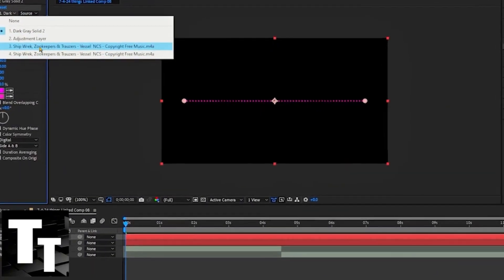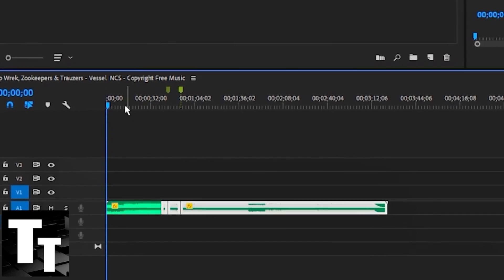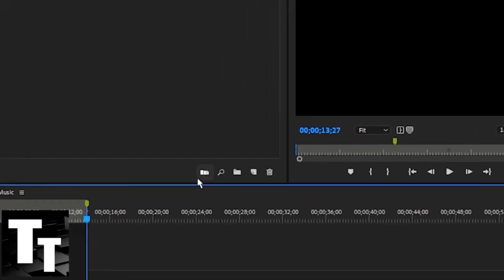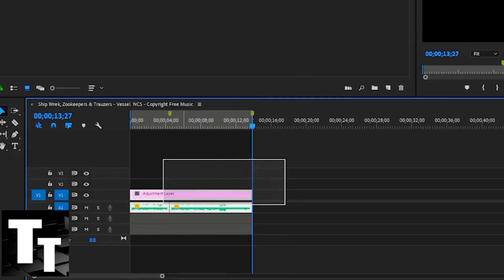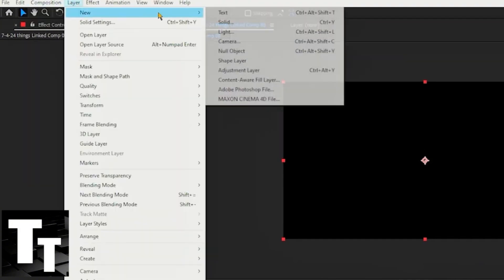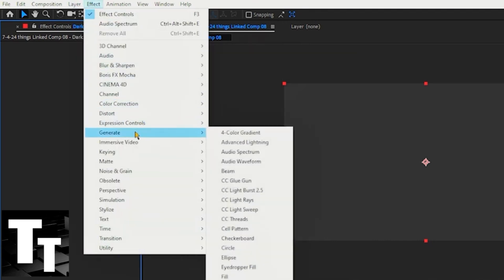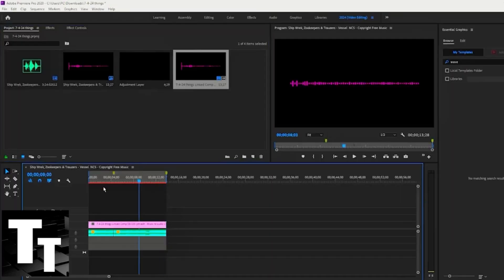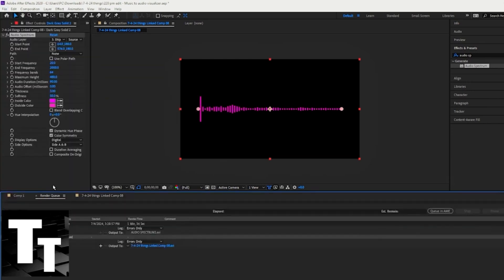Audio Spectrum Premiere Pro (Step by Step Guide – Full Tutorial)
This free online education tutorial we'll help you on how to successfully add or create a free audio waveform spectrum in adobe premiere pro cc video editor completely for free in less than 2 minutes and locate this free audio spectrum feature, tool, icon or setting fast tutorial.

(2025 tutorial)